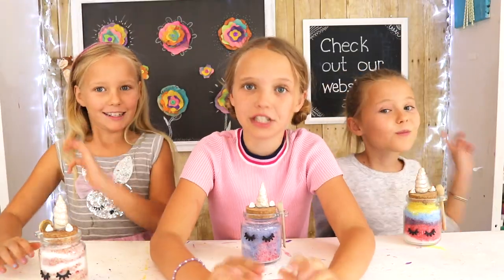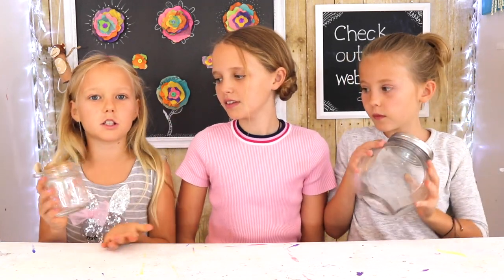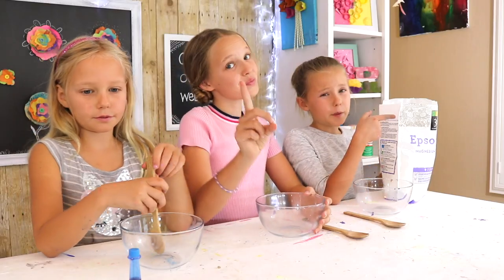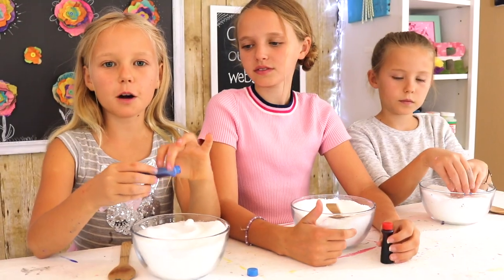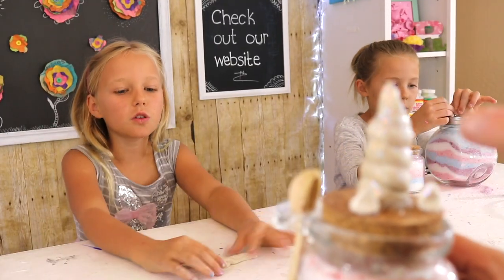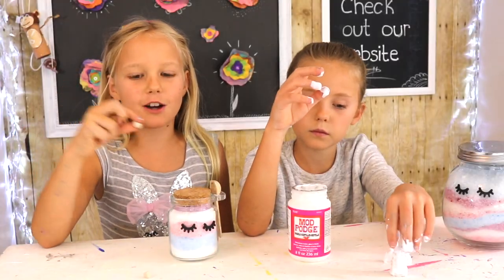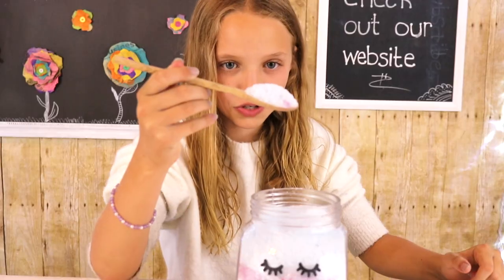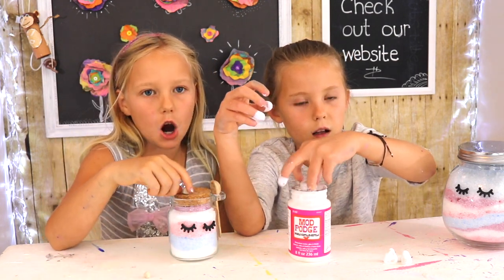How to Make Unicorn Bath Salts for Kids | Unicorn Craft | Bath & Body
One of our most popular YouTube videos is Kids Safe Bath Bombs, so we decided to offer another fun bath craft! However; this time we're making Unicorn Bath Salts for Kids or Tweens. These would make super cute party favors or gifts.

If you're not crazy about unicorns than leave off the jar decorations. Regardless, you'll love how easy this bath salt project is with just a few ingredients. Plus if you find the right Epson Salt it contains magnesium, which is super relaxing for muscles.

ITEMS NECESSARY TO MAKE THIS BATH & BODY CRAFT FOR KIDS:
- Epson Salt
- Plant Based Food Coloring
- 1 jar
- Air Dry Clay
- Sparkle Mod Podge
- Eyelash stickers or black acrylic paint